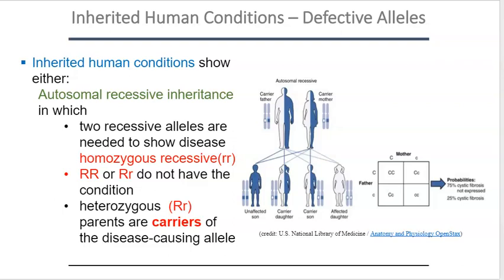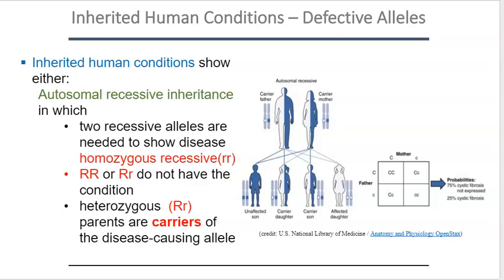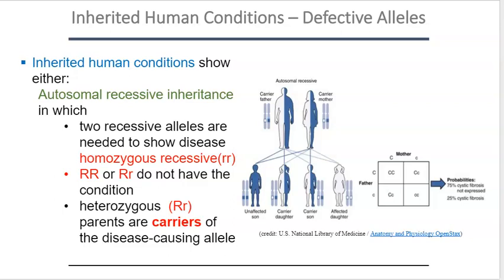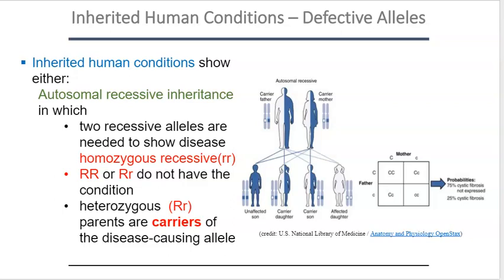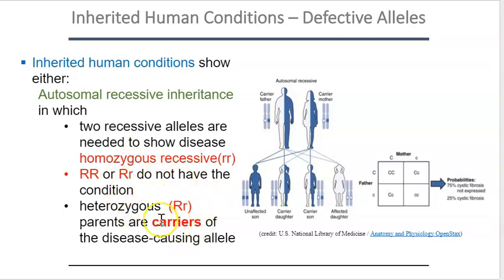Human Genetics - Part 3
This video covers defective alleles in Lab 11.